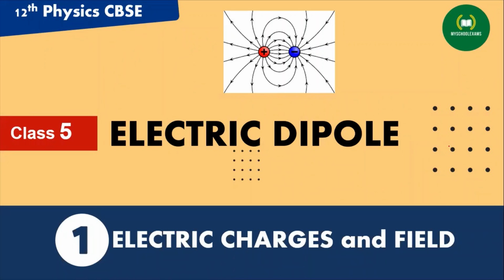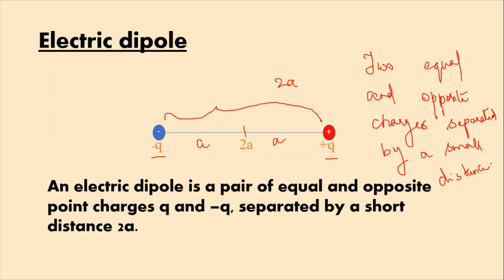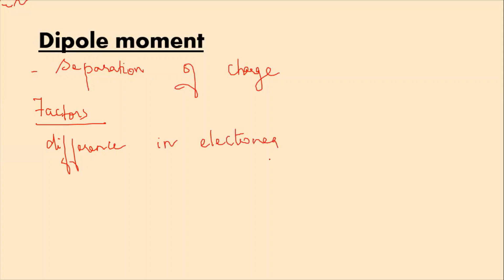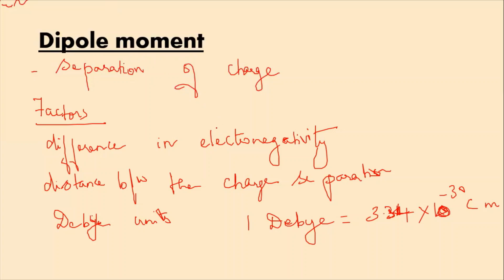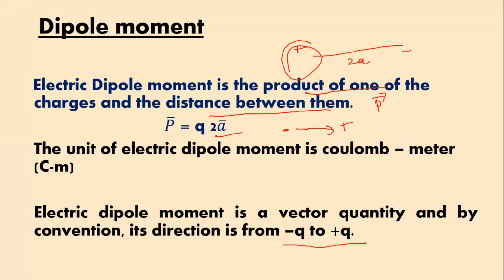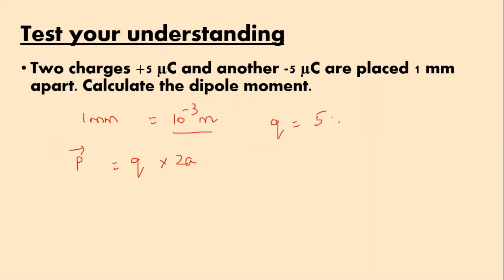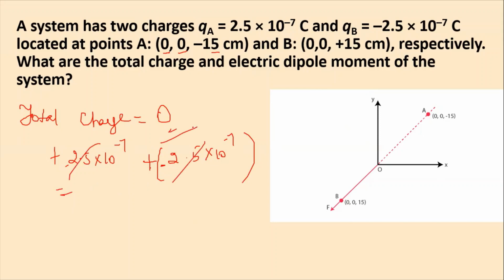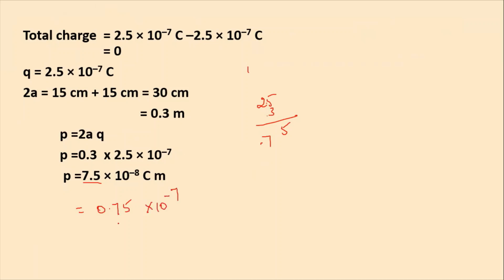ELECTRIC DIPOLE [Chapter1- Class 5] CBSE 12th Physics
Class5-ELECTRIC DIPOLE

►12 Physics CBSE.Chapter 1. ELECTRIC CHARGES AND FIELDS. Full Classroom Videos.

► Chapter 1 ELECTRIC CHARGES AND FIELDS is divided into 12 Classes.
Summary and EXERCISES classes will be followed.

► ELECTRIC CHARGE , COULOMB’S LAW, ELECTRIC FIELD , Electric Field Line, Electric Dipole, ELECTRIC FIELD OF A DIPOLE ON THE AXIAL LINE, EQUATORIAL LINE, TORQUE ON A DIPOLE, ELECTRIC FLUX